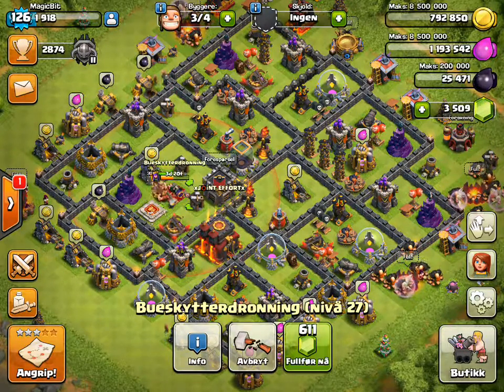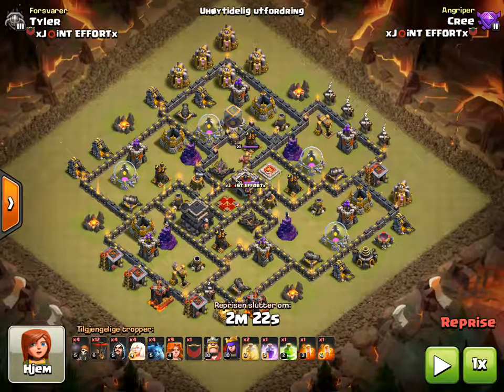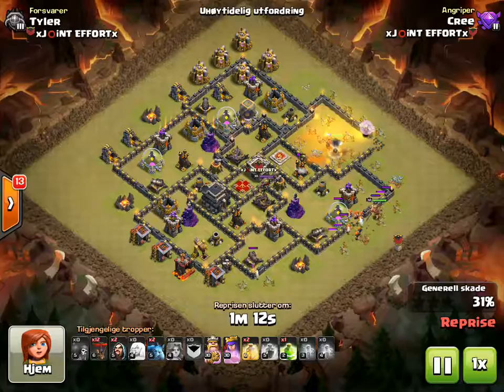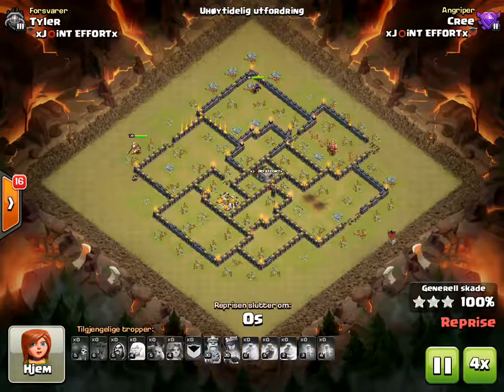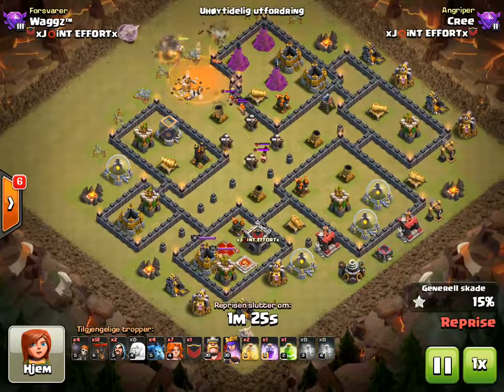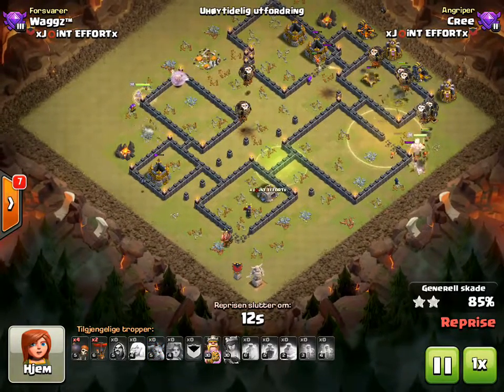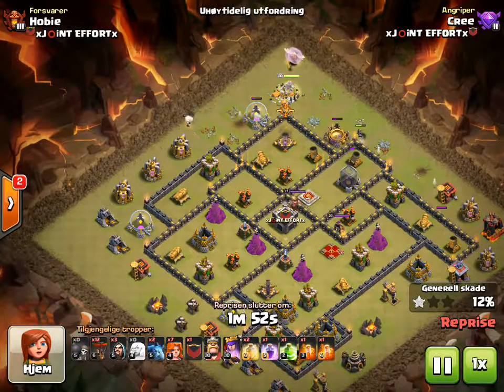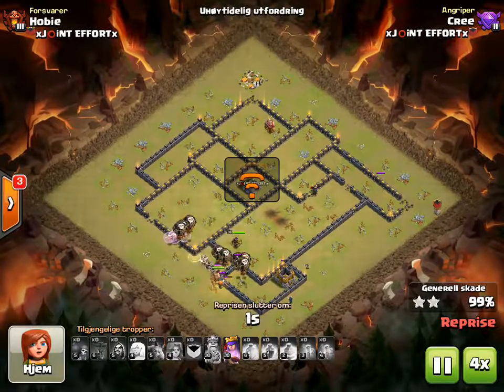QW VaLo New Three Star Attack in CoC - How to Queen Walk VaLo!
New attack strategy! Eliminate the Go and make it VaLo!